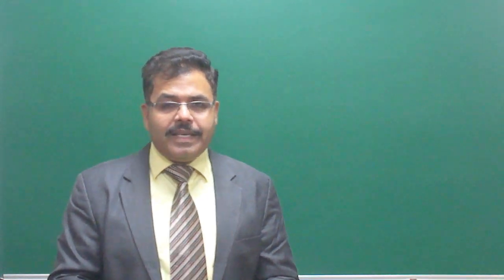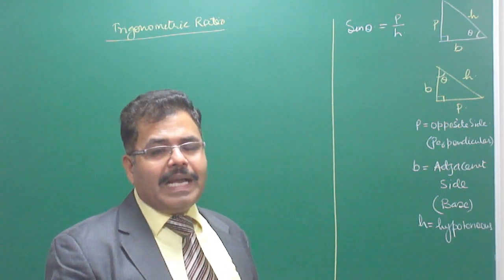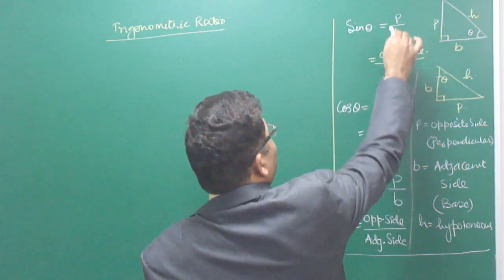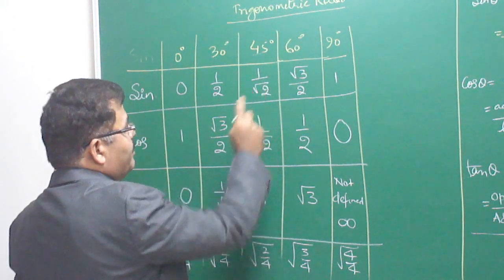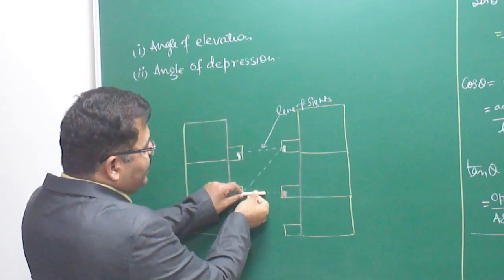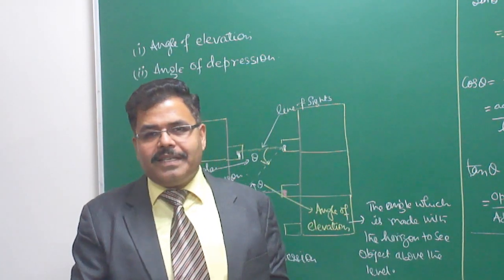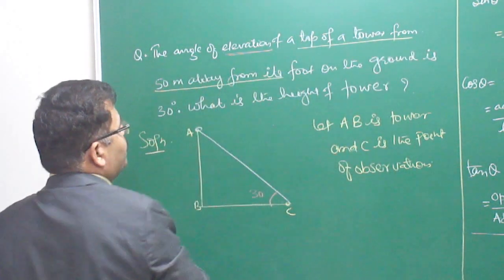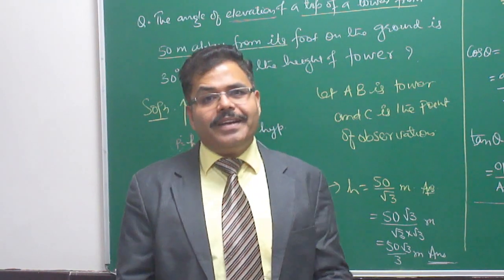ASA: APPLICATION TO TRIGONOMETRY (HEIGHT & DISTANCE) PART-01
An Introduction to Height & Distance BY ARBIND SINGH